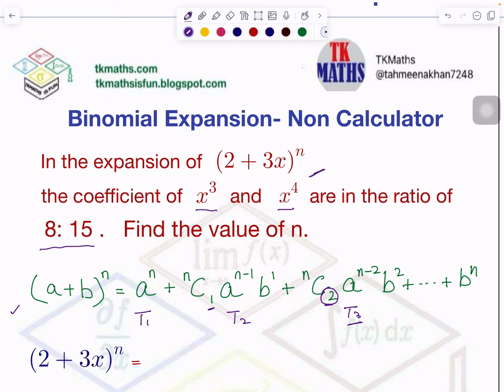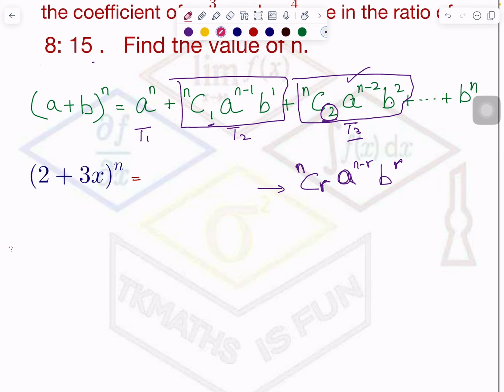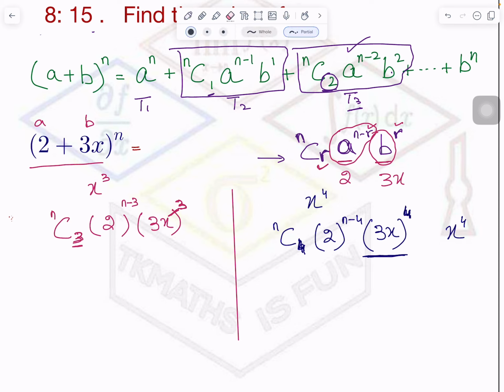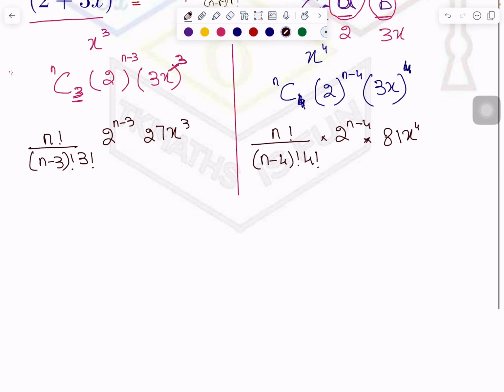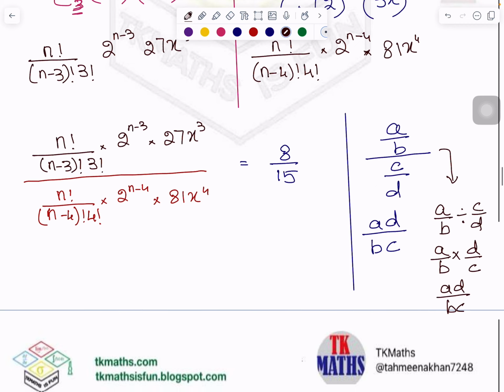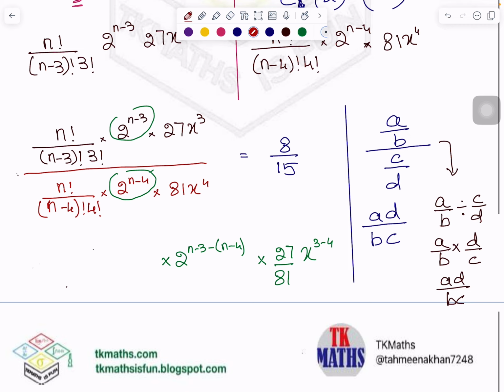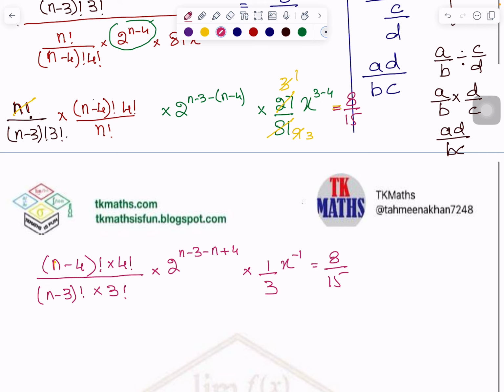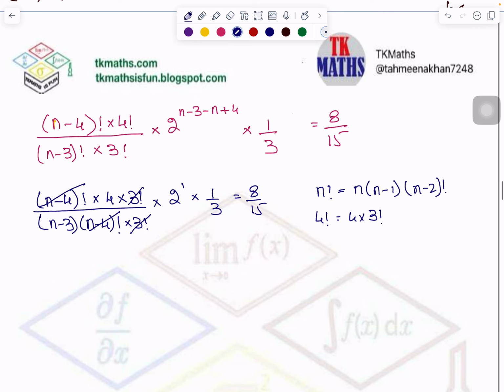TKMaths O Level Add Math Binomial Expansion Non Calculator Video 1